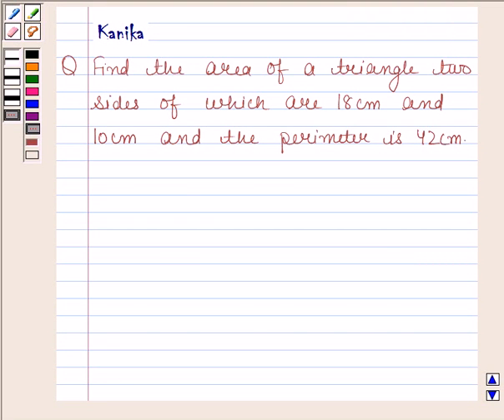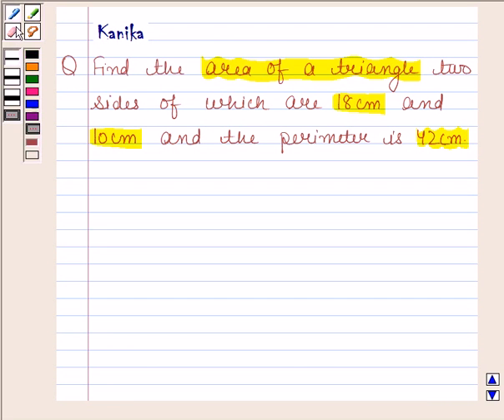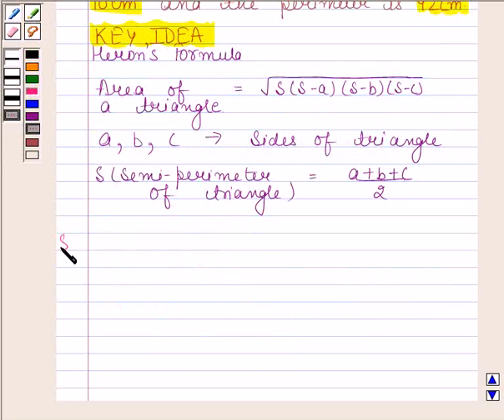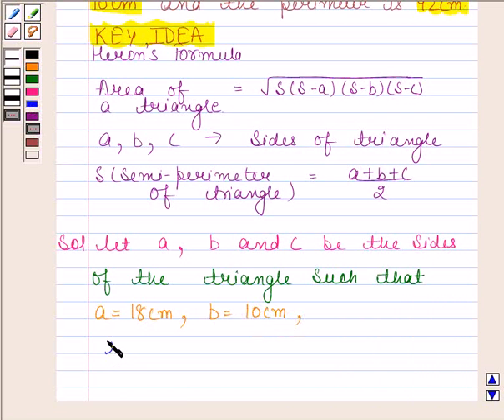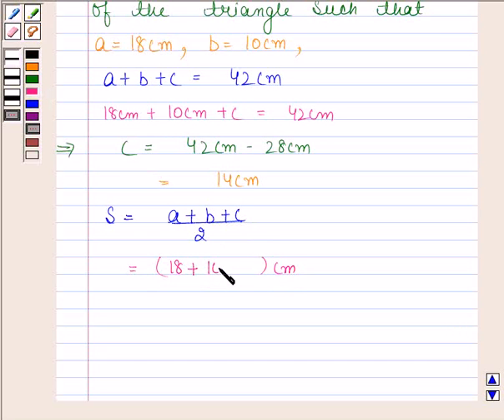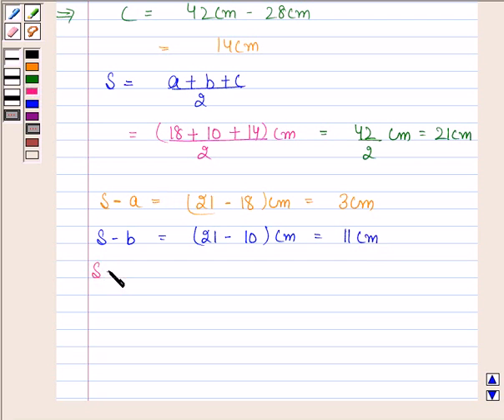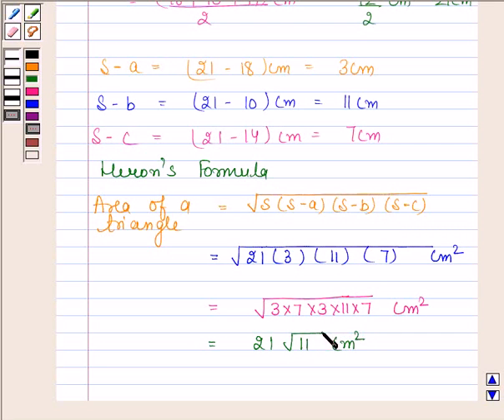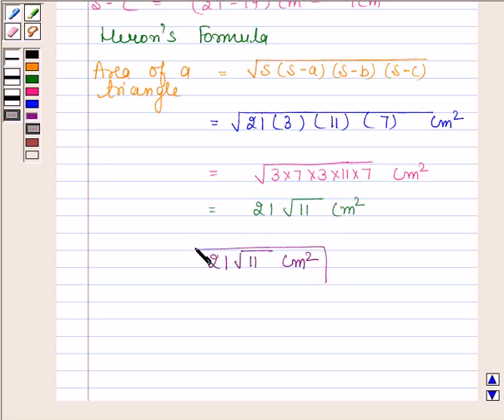Maths IX NCERT 12 12 1 4